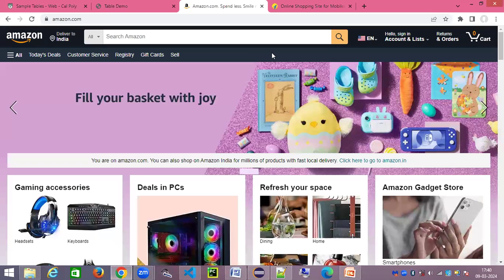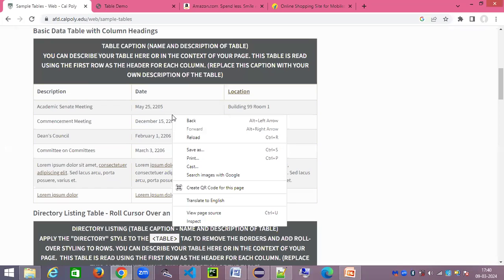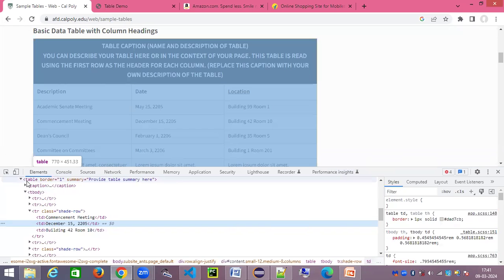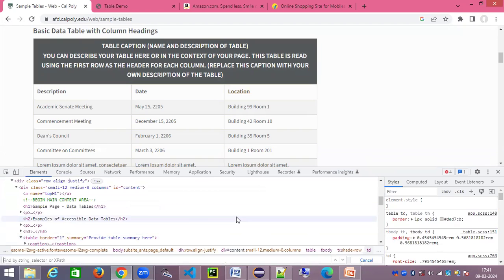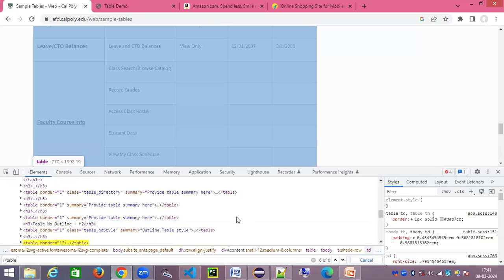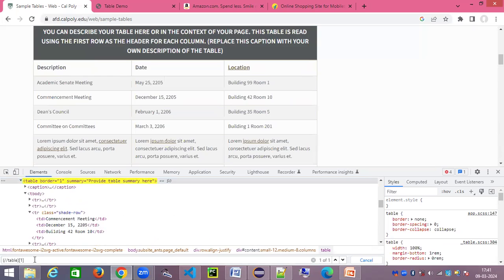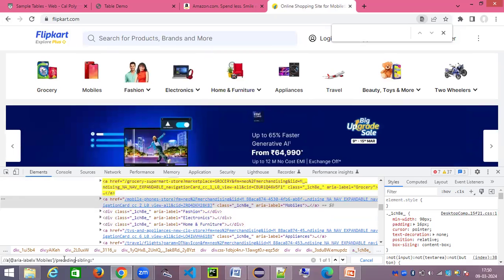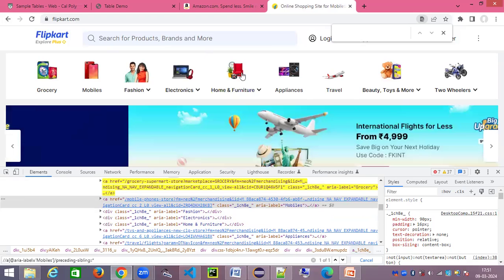Selenium: The Locator Trick They WON'T Tell You (Ace Your Interview!)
This video will provide complete insight on "Automation Lead Interview Questions- Part4- Locators Imp Interview Question for Selenium Automation" OR This video will explain all you need to know about locators before going for an an automation interview OR locators kya hain

This video answers all of your below queries, Pls do let me know in comments if you want any more insights on any topics:
locators in selenium webdriver
selenium locators with examples

Check out below Youtube channel for coding, technology, AI, mathematics. Lot of videos to be posted in below channel.